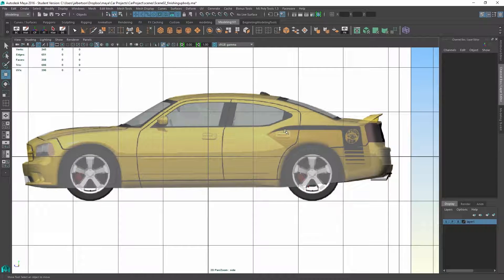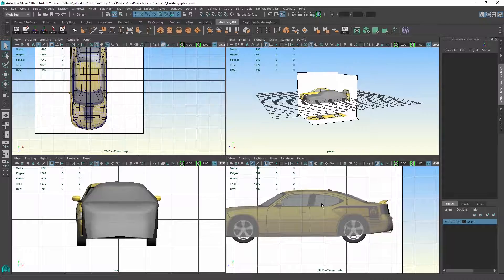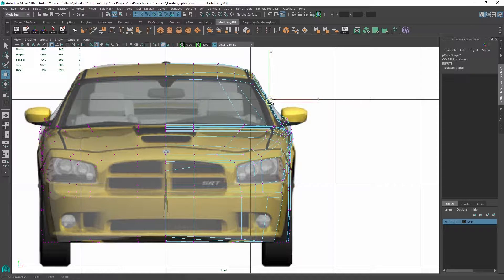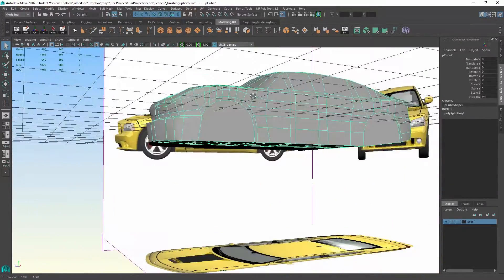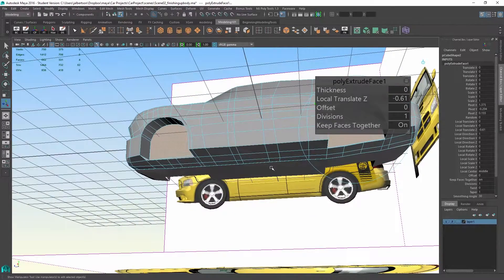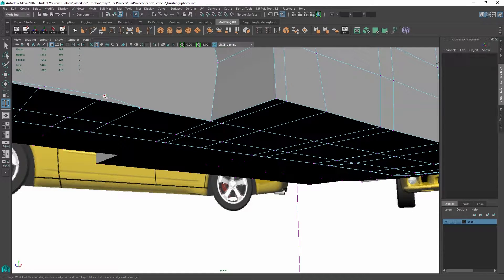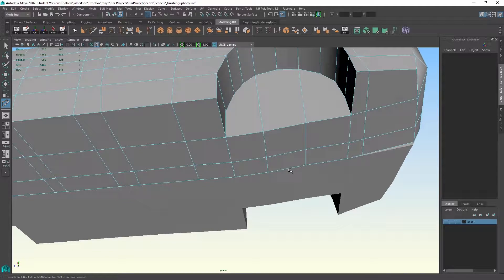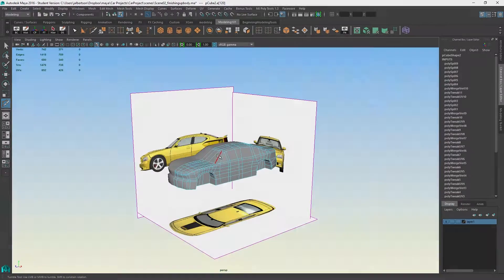10 Modeling The Car Body, Pt1